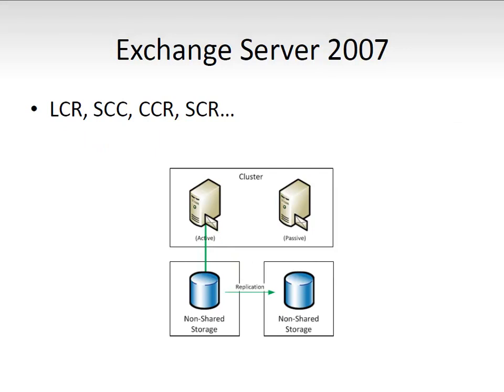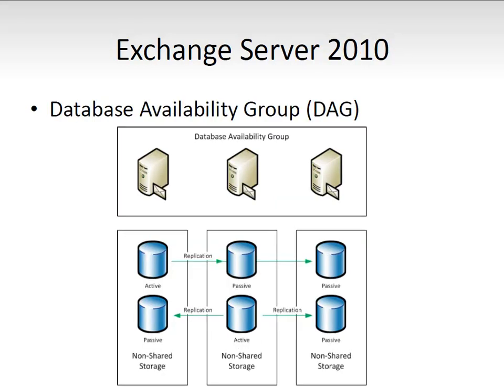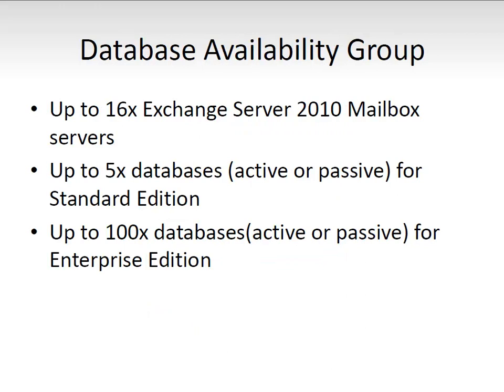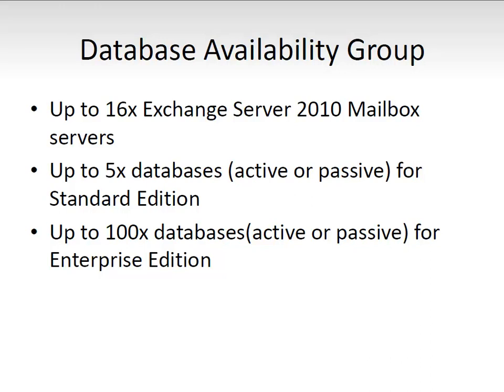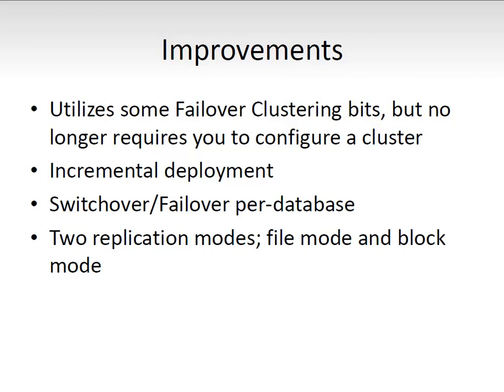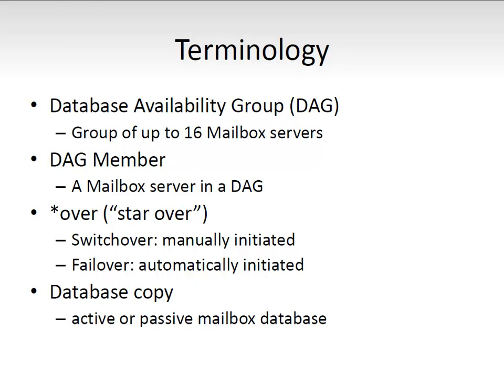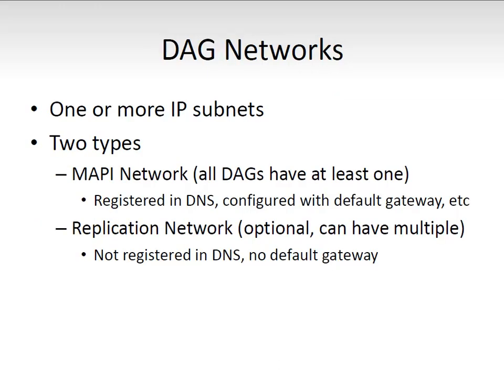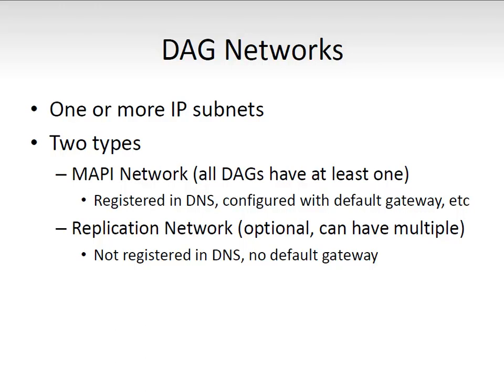Exchange 2010 Training - Module 07 Lesson 01 Introduction to Database Availability Groups